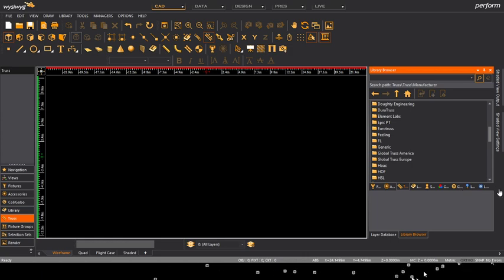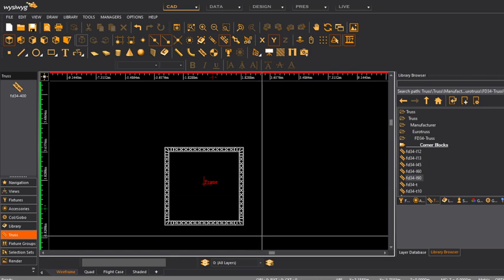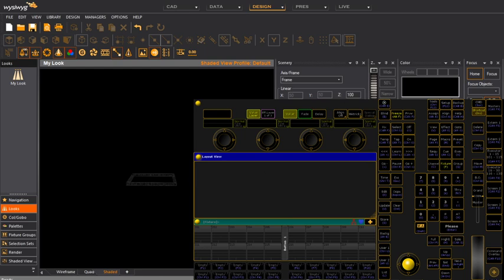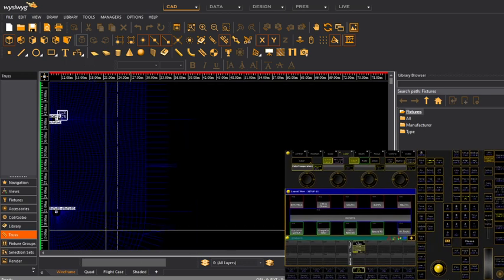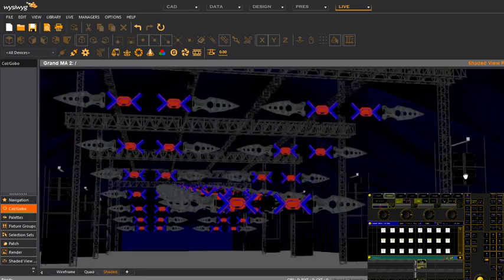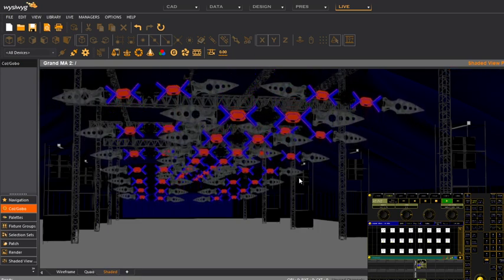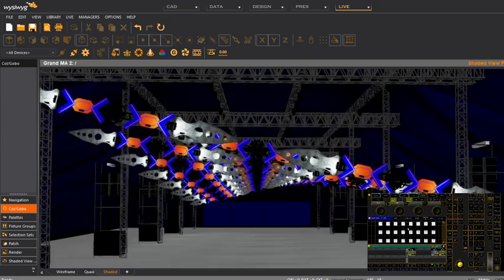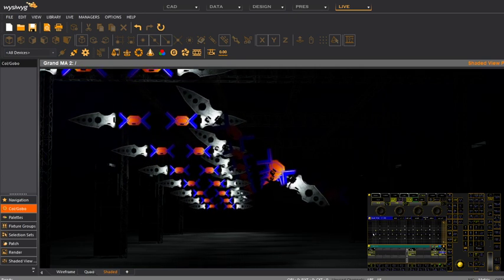WYSIWYG/grandMA2 Motion Tutorial